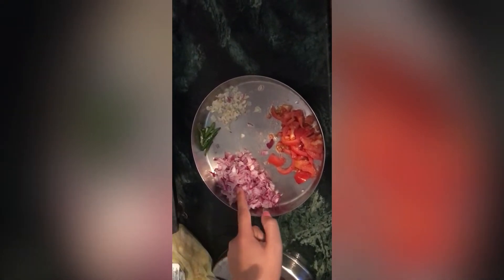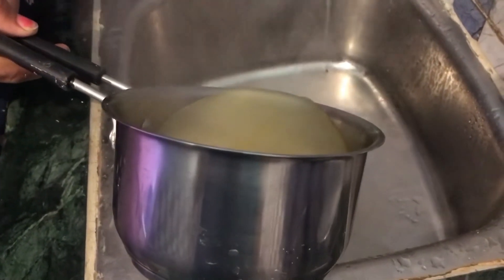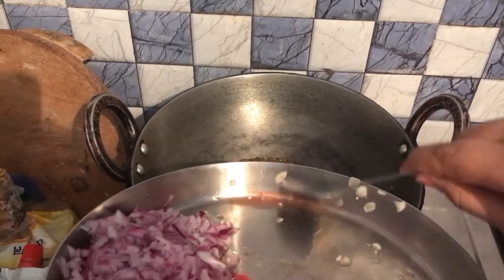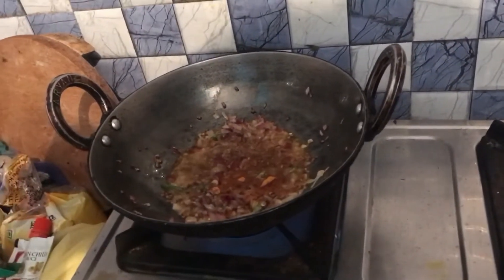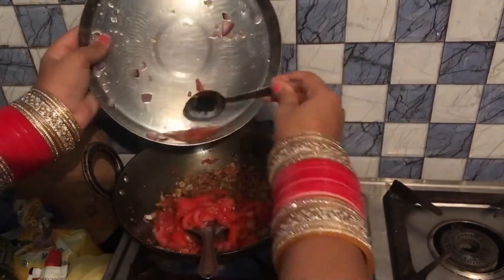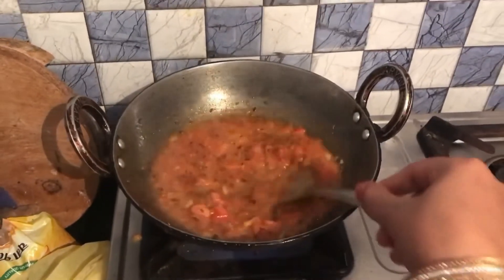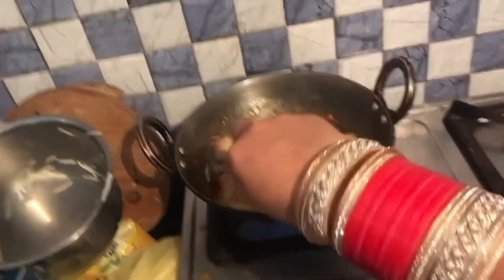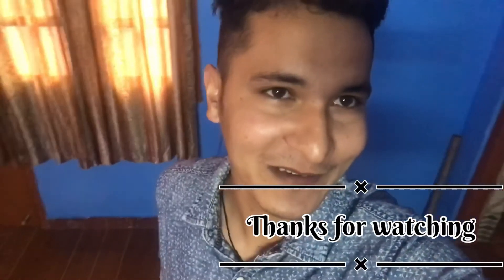Namkin seviyan||ऐसे सेवई बना कर खाएँगे तो नूडल्स ओर मैगी भी खाना भूल जाएँगे,seviyan Upma,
Veg Seviyan Upma recipe, namkeen seviyan,

Ingredients for veg semiya
Roasted vermicelli
Baby corn
Capsicum
Carrot
Butter
Salt
Ginger paste
नमकीन सेवियाँ
veg seviya